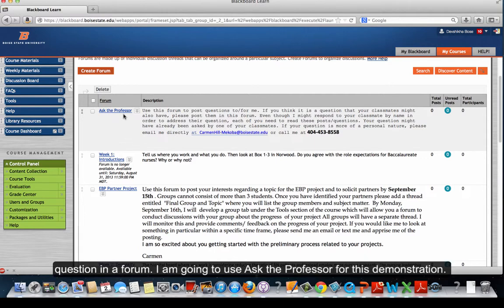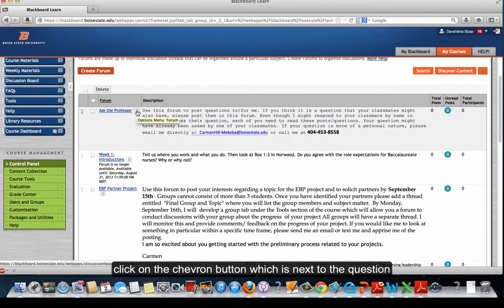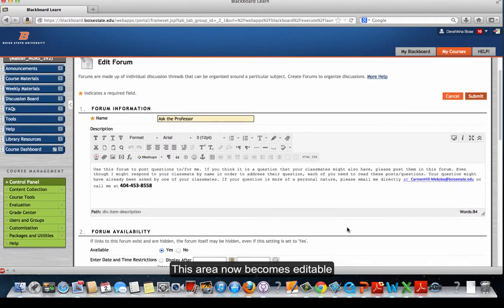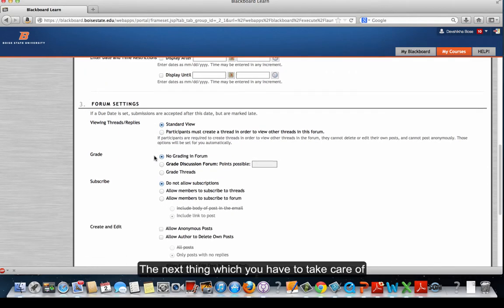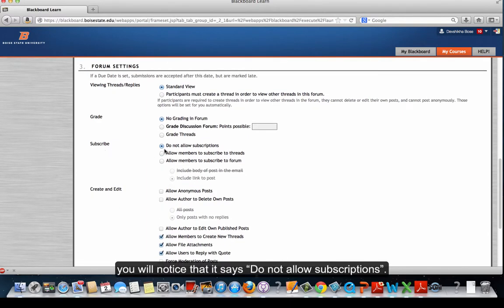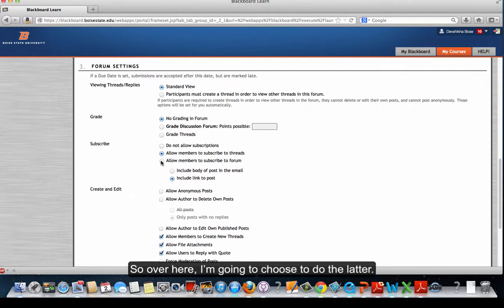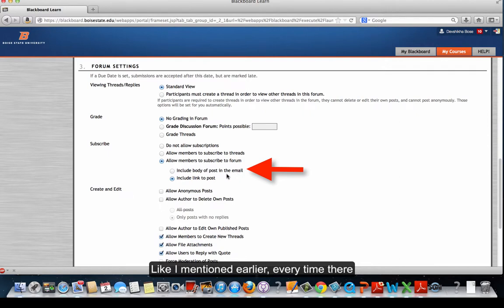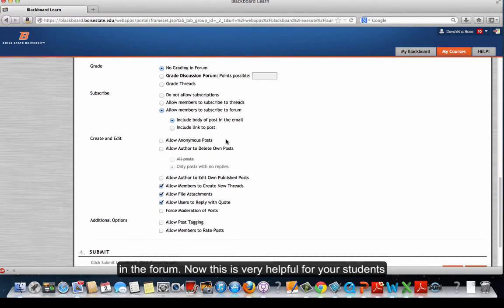How to subscribe to a Blackboard Discussion Forum (from a faculty perspective)